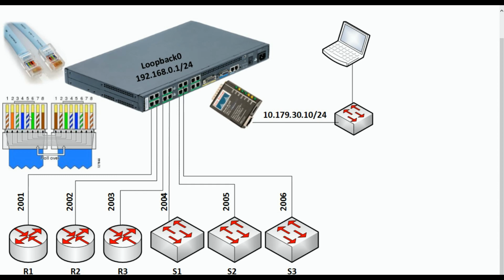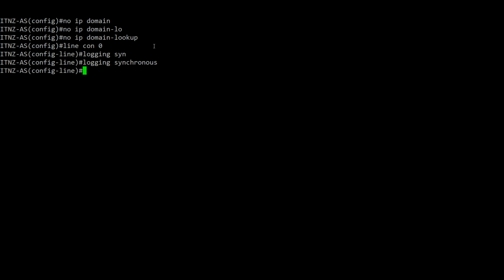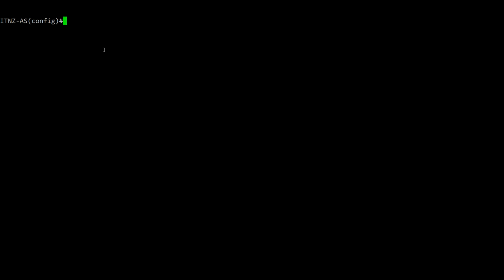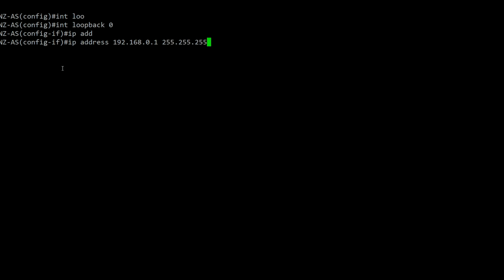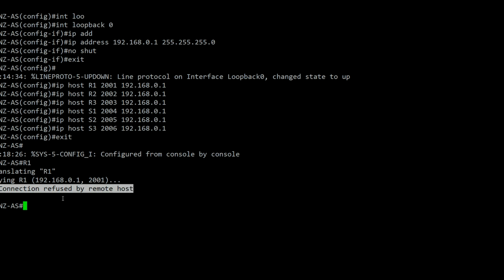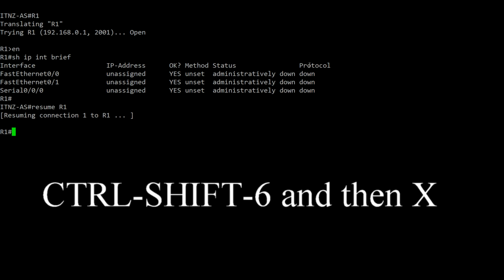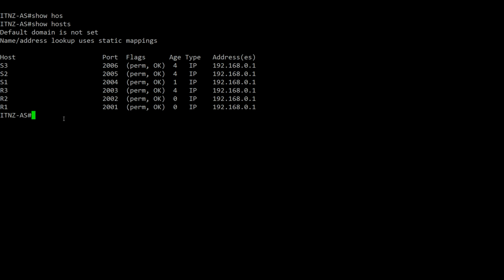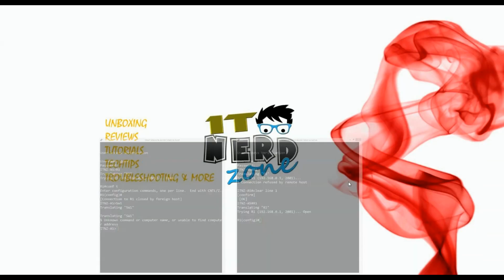How to Configure & Troubleshoot Cisco Access Server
This video shows all you need to know about how to configure, secure and use a Cisco access server such as 2509, 2511 for a CCNA / CCNP / CCIE home lab. It also includes solutions to some common issues.